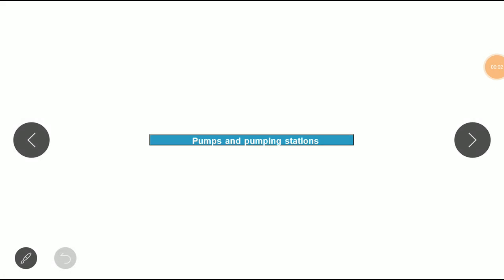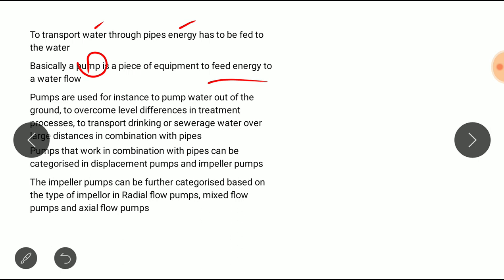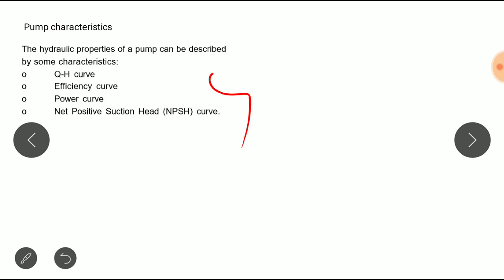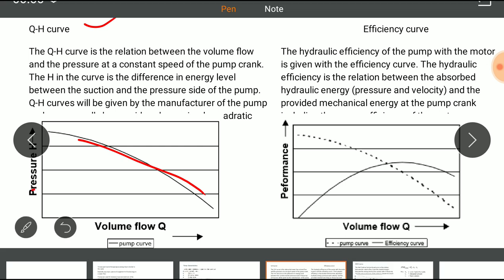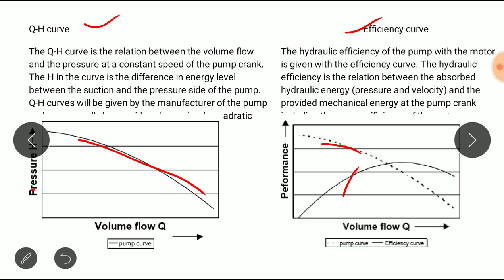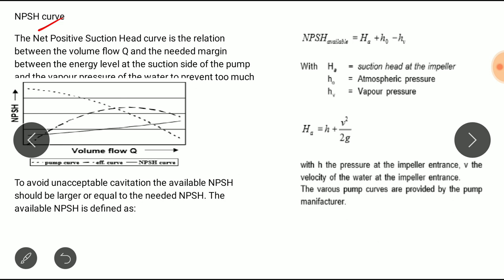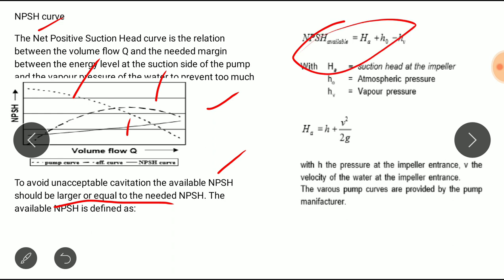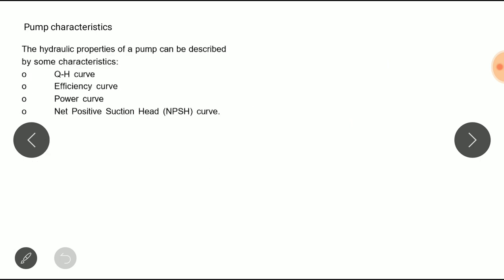PUMP CHARACTERISTICS | PUMP CURVE | NPSH CURVE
Fluid Mechanics | PUMP